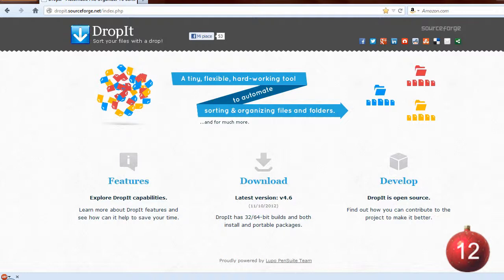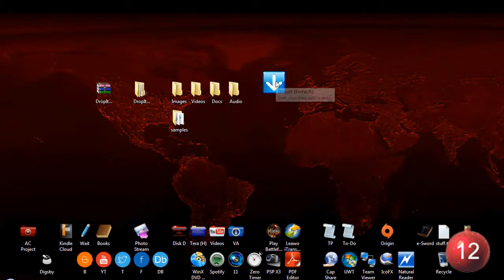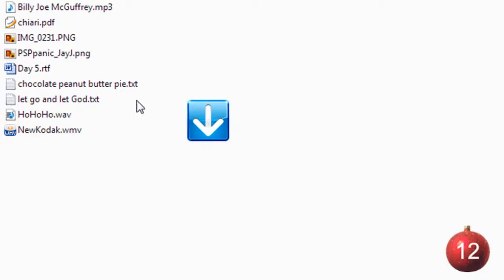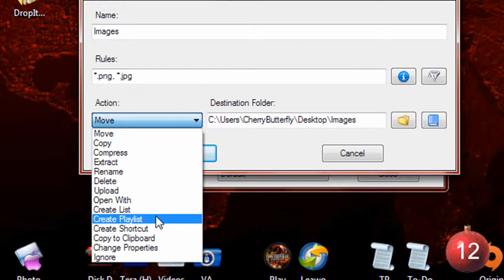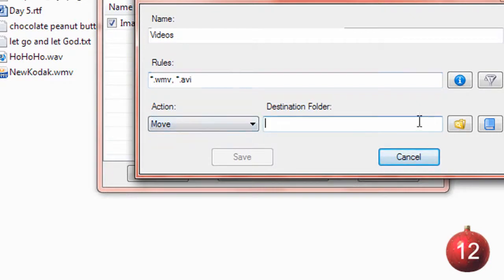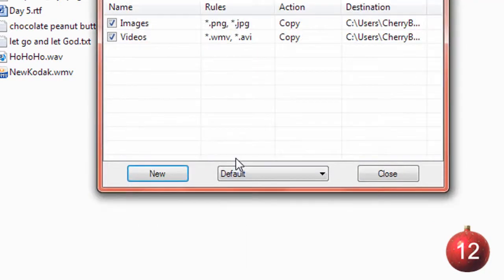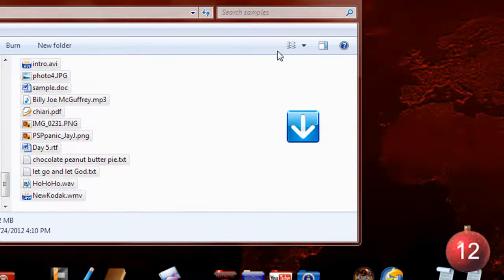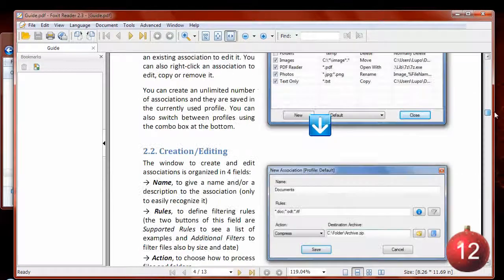Advent Calendar: December 13 - 12 Days To Go!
Come back each day leading up to Christmas to find a new freeware or, on Sundays, and advent candle lighting.